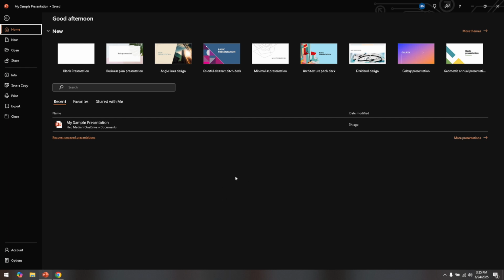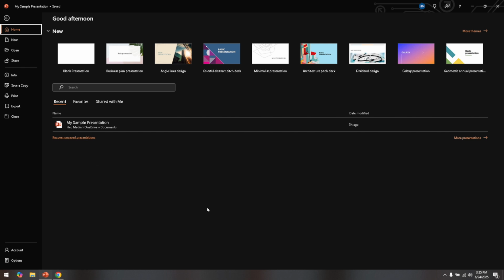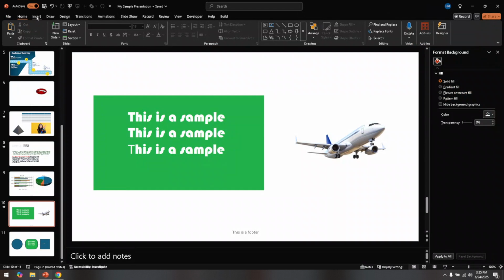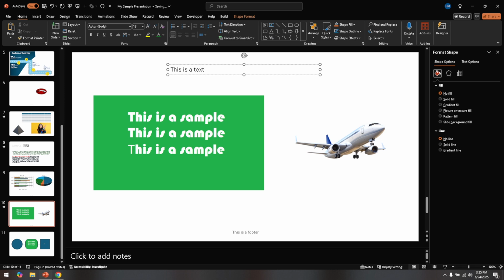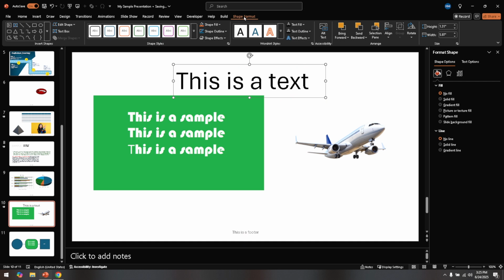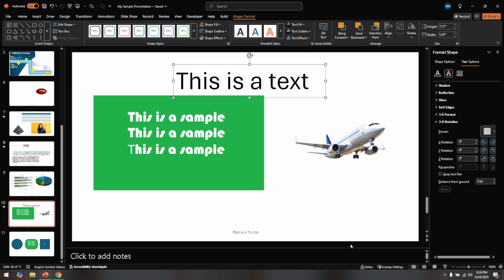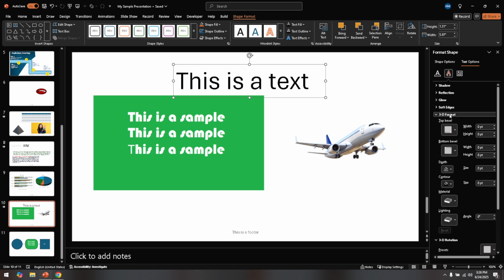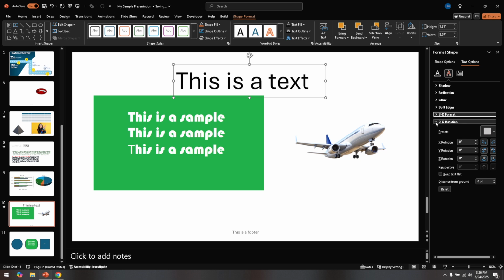How To Create a 3D Text in Powerpoint [2025 Full Guide]